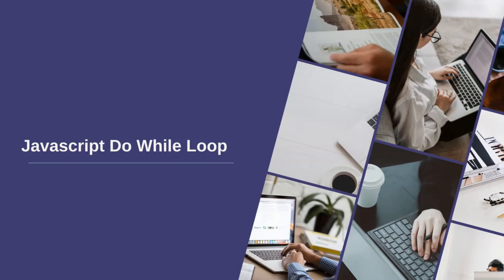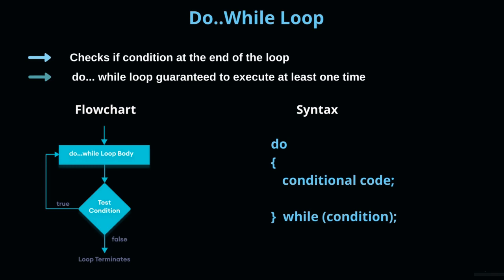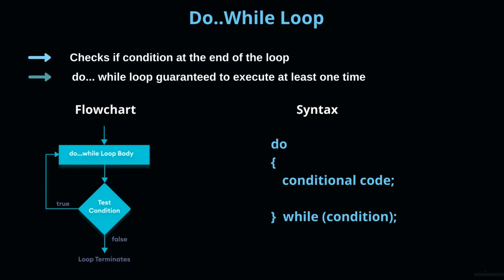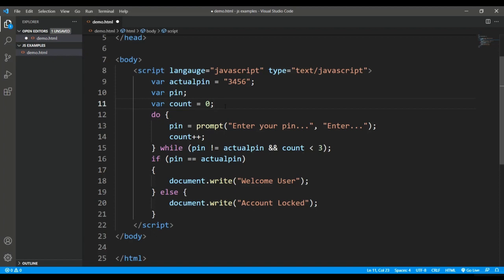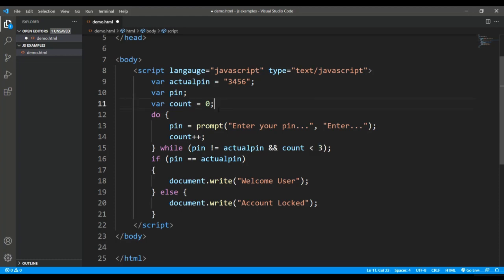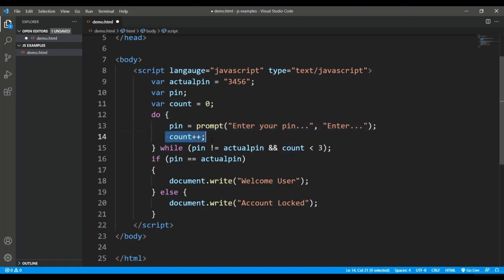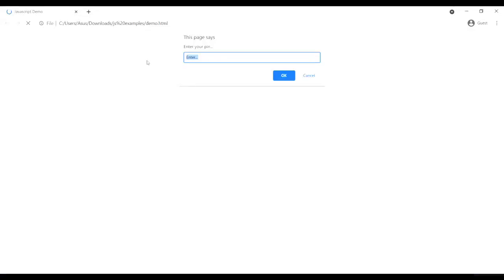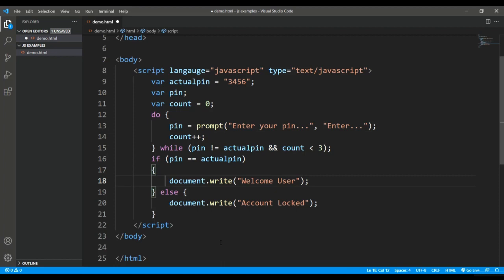JavaScript Do while loop | Javascript Tutorial #09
JavaScript Do while loop

Javascript is powerful language in computer programing in 2022. A lot of people are learning JavaScript to become front-end and/or back-end developers.

If you want to become a developer, you have to learn JavaScript it is the programming language.